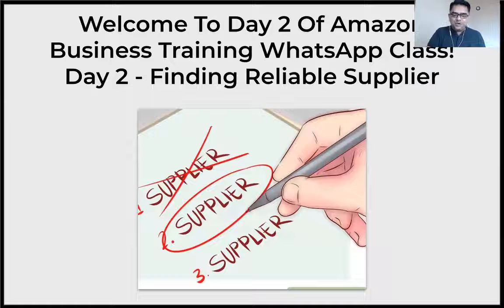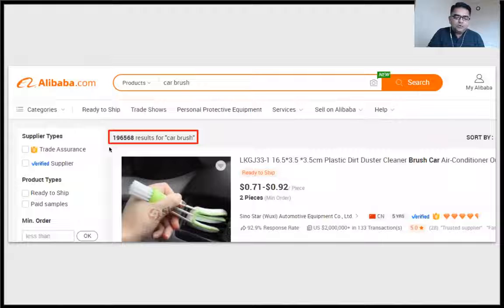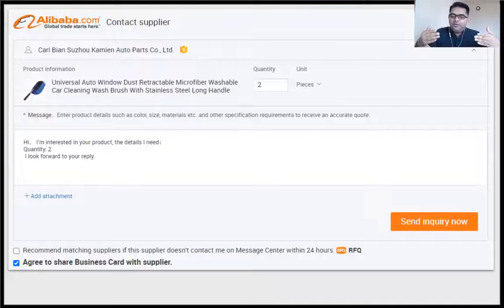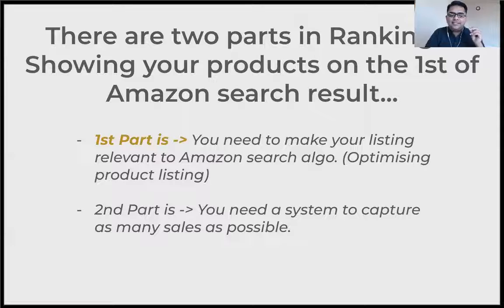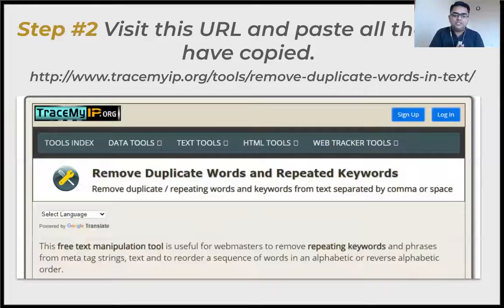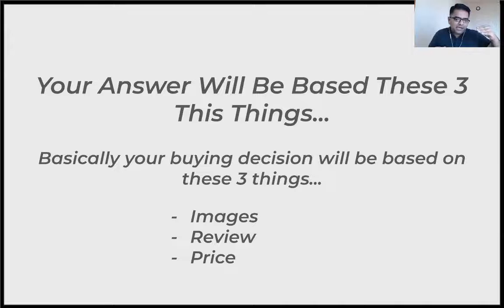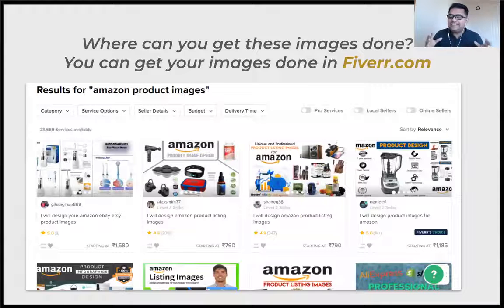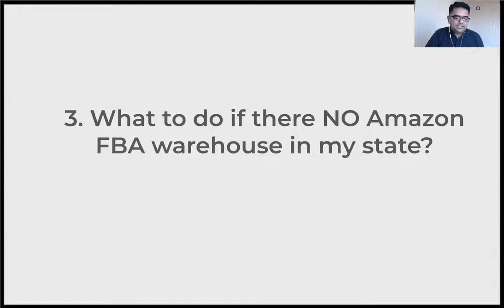Amazon FBA For Beginners Part 02 | Step-By-Step Amazon Tutorial | How To Sell On Amazon In INDIA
Amazon FBA for Beginners Part 02 | Step-By-Step Amazon Tutorial | How To Sell On Amazon - By Aman

Complete FBA Tutorial - everything you need to know to get started on Amazon.

In this course, we will discuss about Amazon FBA, a STEP-BY-STEP Guide for Beginners. What exactly Amazon FBA is? How does Amazon FBA (Fulfillment By Amazon) Work?
These days more and more people want to enter in eCommerce market because market entry is super easy however survival in this eCommerce is a bit tricky.
Even people having experience of multiple years failed miserably in this market. Now, you must be thinking then why so many new sellers or entrepreneurs are so much inclined towards this market, especially AMAZON. The one and the only reason is 🔥AMAZON FBA🔥

Thank you for the support!  Everything in this video is based on information we learned from online resources, our own experiences, and books we have read.  Please do your own research before making any important decisions.  You and only you are responsible for any digital marketing decisions you make.